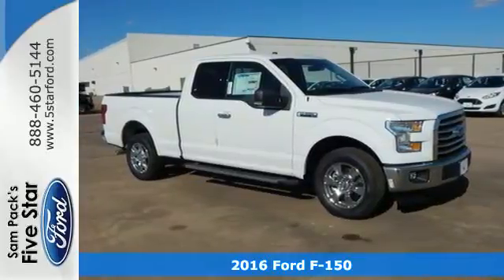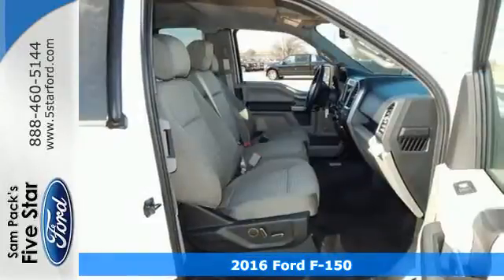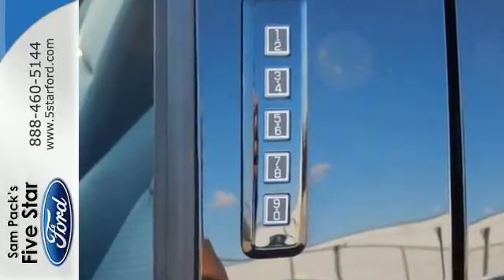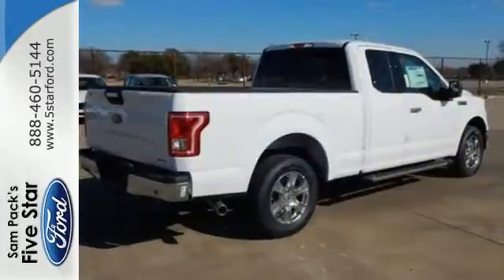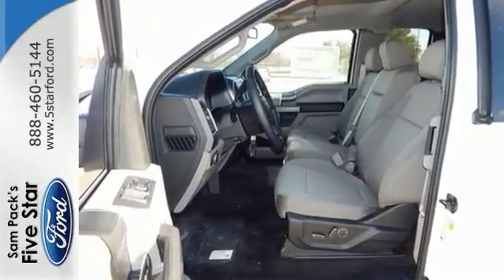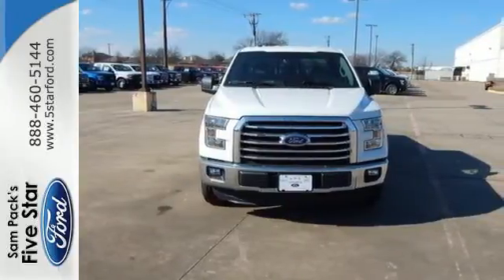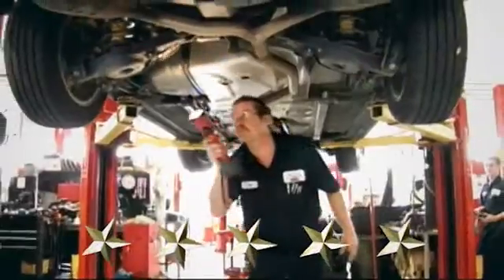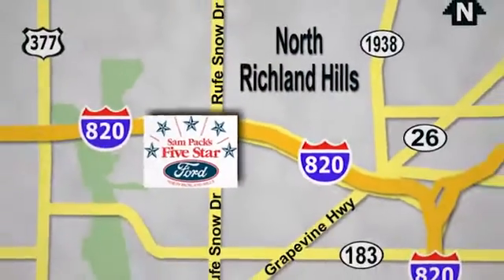New 2016 Ford F-150 North Richland Hills, TX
Year: 2016
Make: Ford
Model: F-150
Engine: 5.0L V8 FFV
Transmission: 6-Speed Automatic Electronic
Color: White
Stock #: GFA78330
VIN: 1FTEX1CF4GFA78330

Address:
6618 NE Loop 820